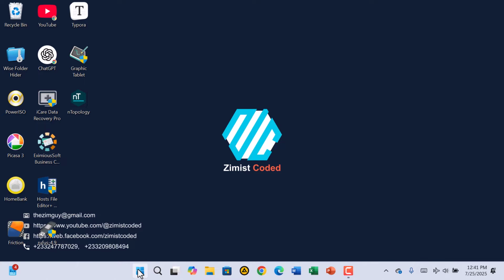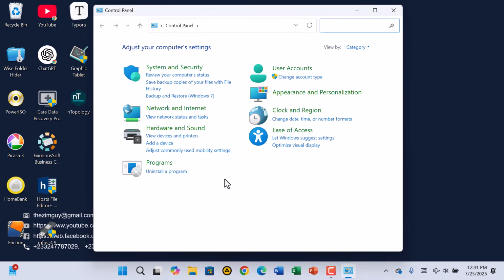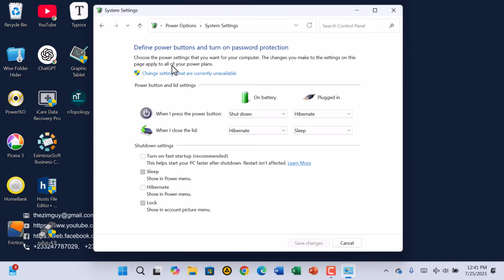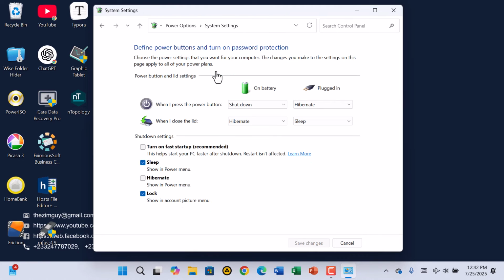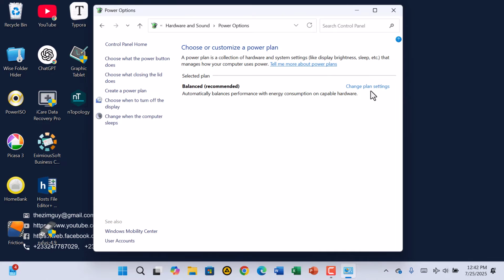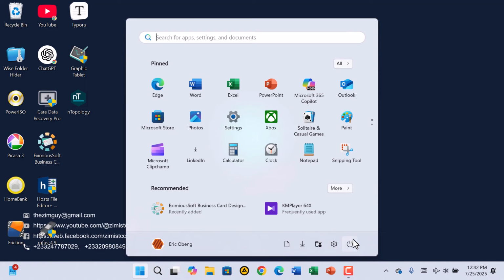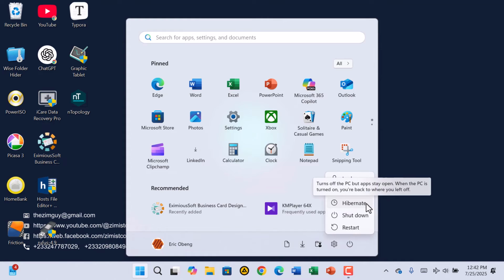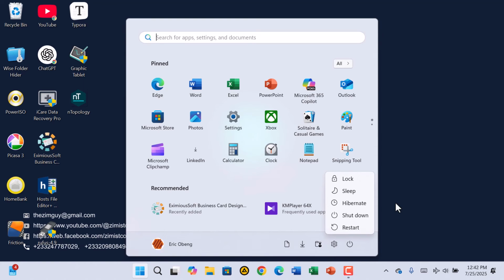WAKE UP Windows 11 or 10 with Hibernate Mode Enabled!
Want to wake up your Windows 11 or 10 with Hibernate mode enabled? In this tutorial, we'll show you how to enable Hibernate in Windows 11 and Windows 10, allowing you to save your open documents and apps and pick up exactly where you left off.

Hibernate mode is a powerful, often-overlooked feature that helps conserve battery life and reduce startup time — especially useful for laptop users. Whether you're using a laptop or a desktop, this step-by-step guide will walk you through the easy process to activate Hibernate mode in your system power options.

📌 CHAPTERS:
00:00 Intro – Why Hibernate Mode Matters
00:29 Accessing Power Options in Control Panel
00:51 Enabling Hibernate Mode
01:30 Final Tips and Outro